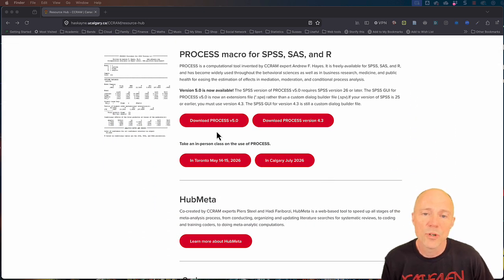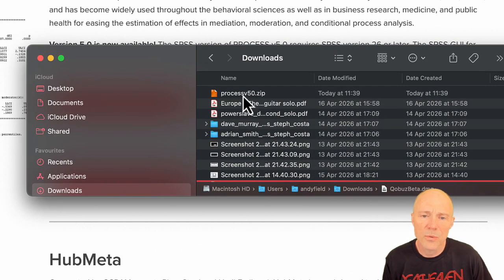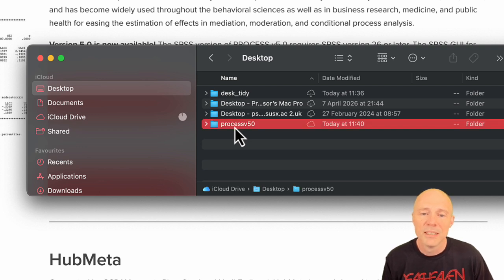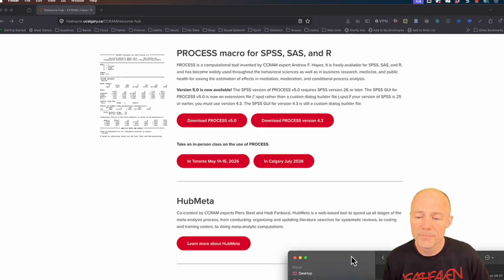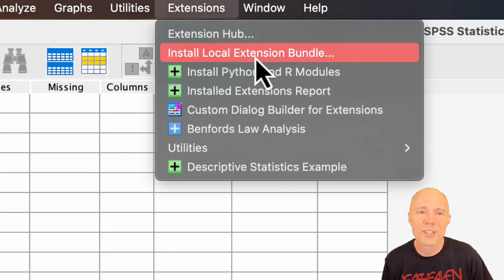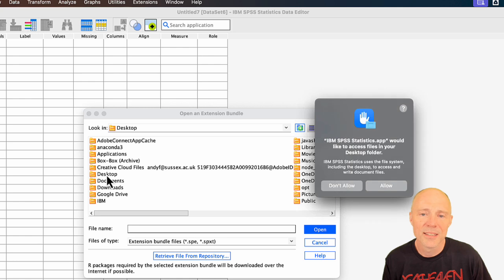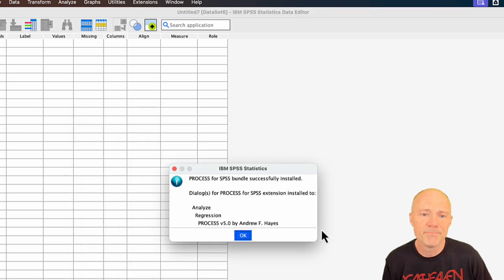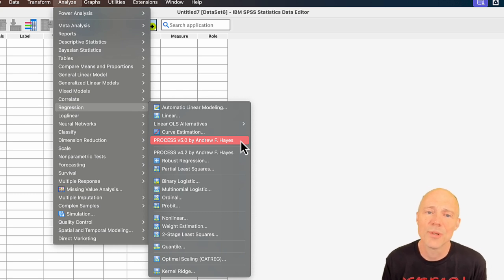Installing the PROCESS tool for SPSS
This tutorial shows how to download and install the PROCESS tool (by Andrew Hayes) for IBM SPSS Statistics. This tool adds functionality to IBM SPSS Statistics for conducting mediation analysis and moderation analysis.

📚 *Books:*

- There's a lot more detail in my textbook Discovering Statistics Using IBM SPSS Statistics

🗄️ *Resources:*

- How to download the PROCESS tool
- How to install the PROCESS tool into IBM SPSS Statiostics

*Related courses*

🎸 *Songs*